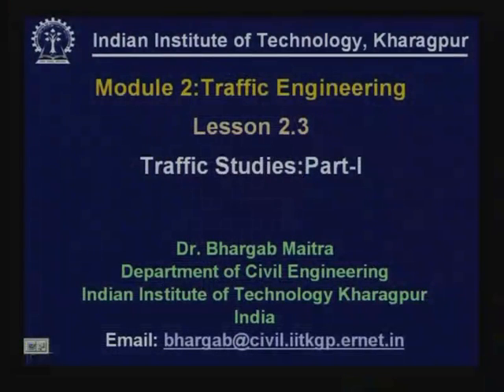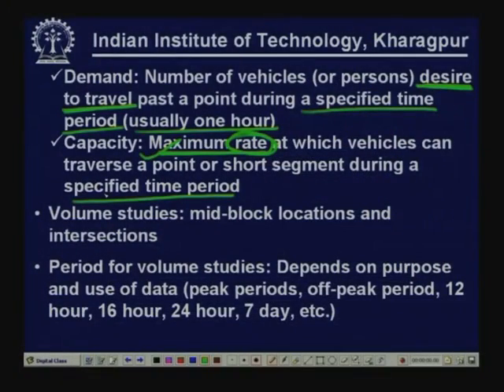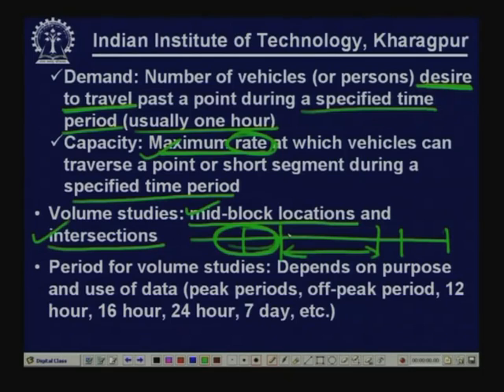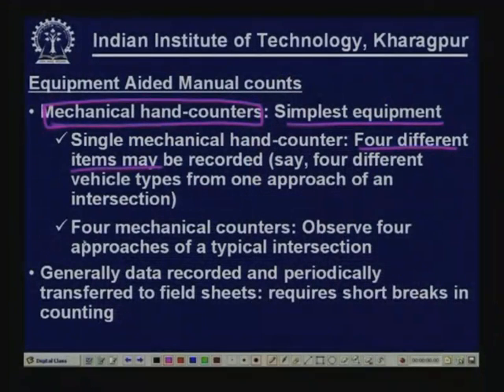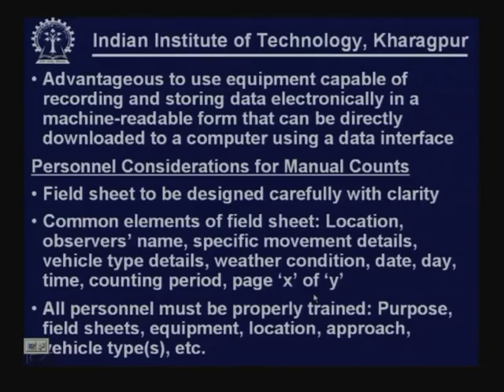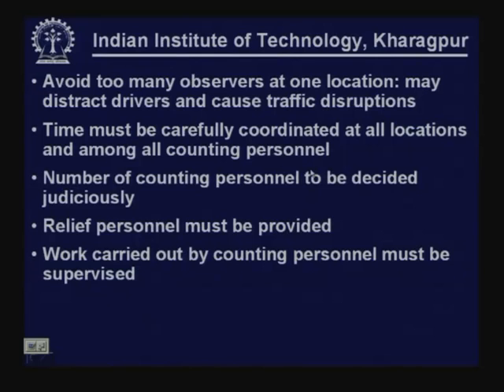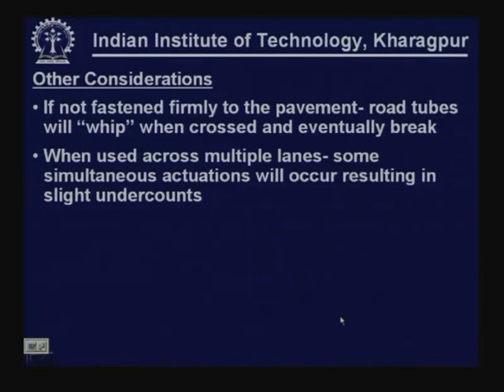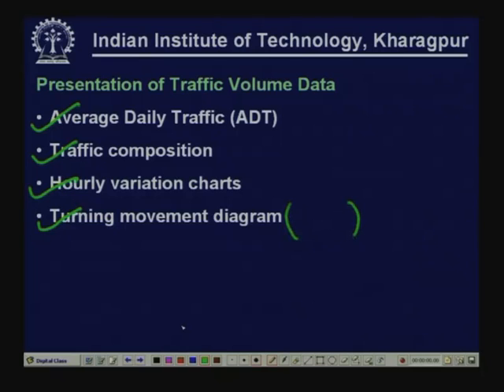Lecture - 4 Traffic Studies : Part - I